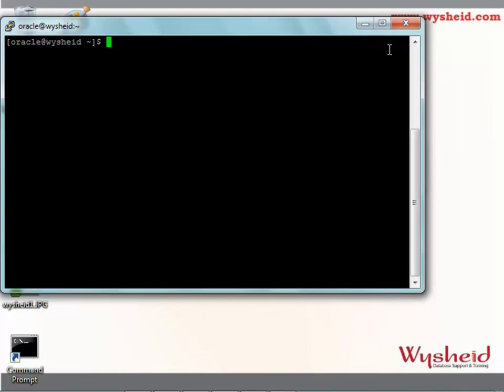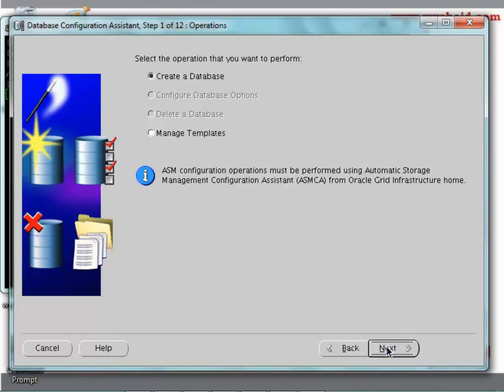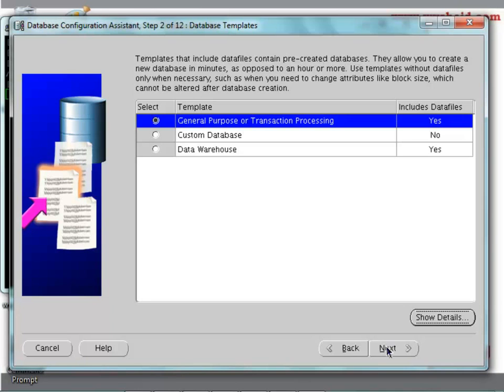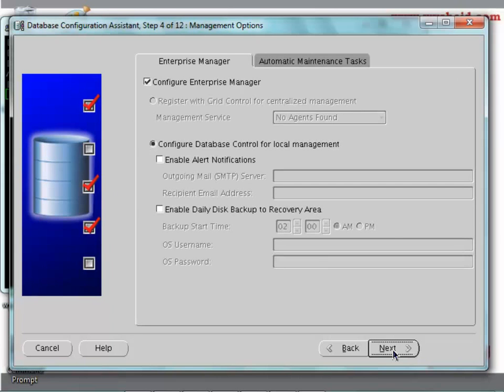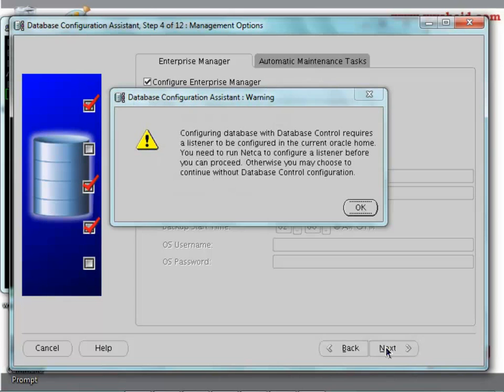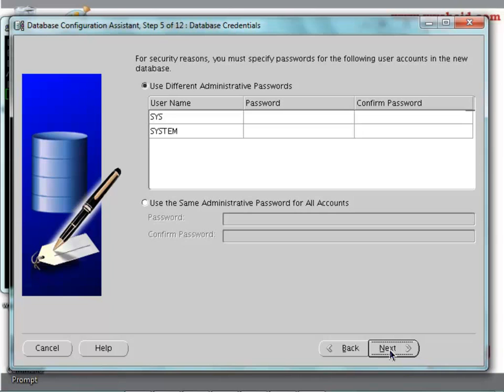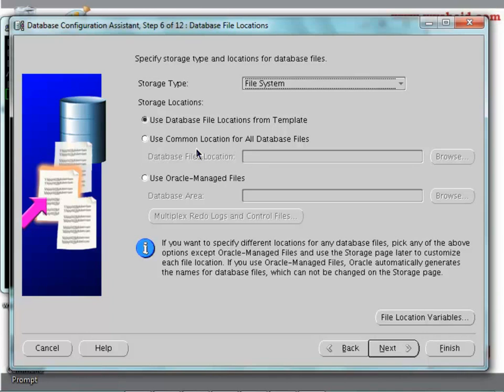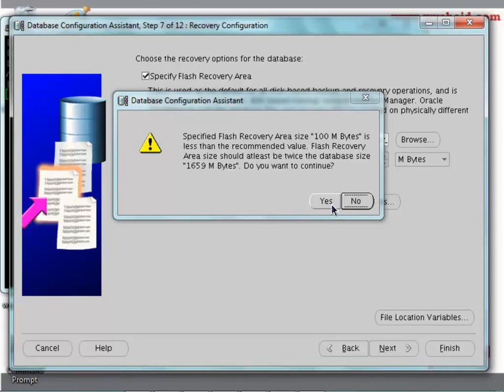Database Creation using DBCA Part 1 YouTube